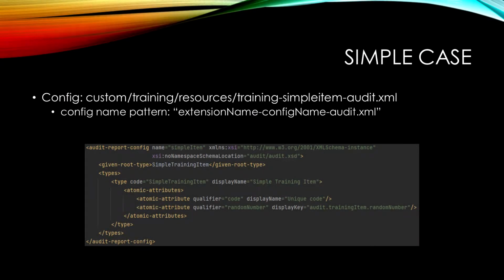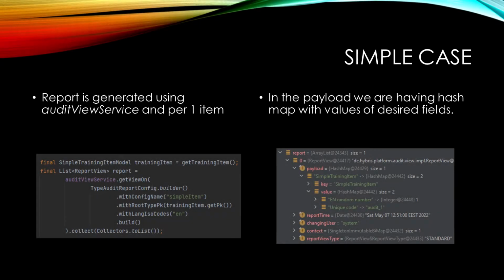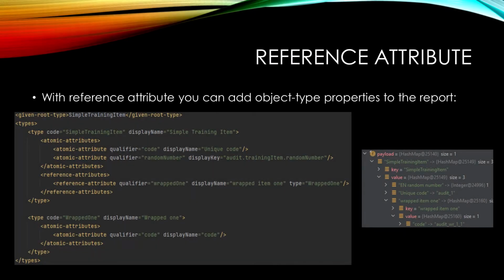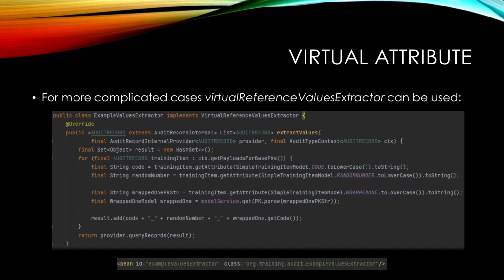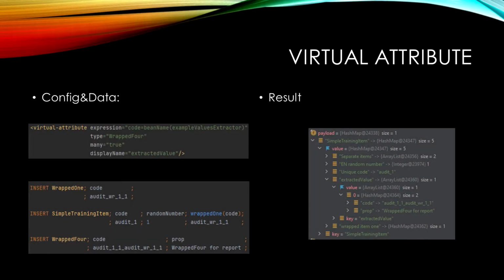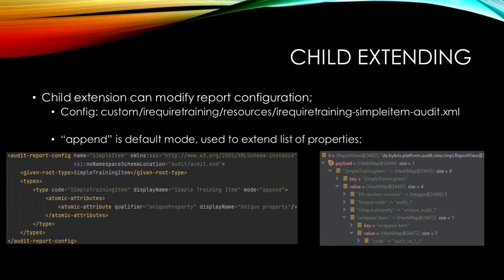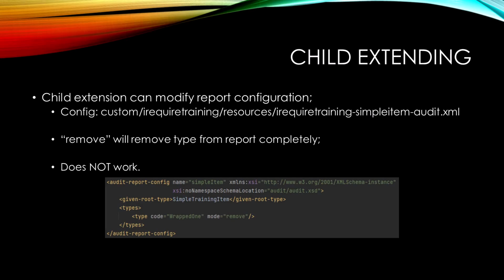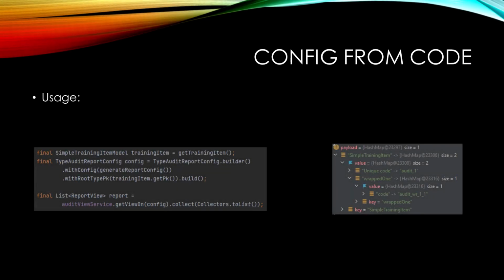SAP Commerce/Hybris: data reporting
What is the Data reporting and how to use it in hybris?